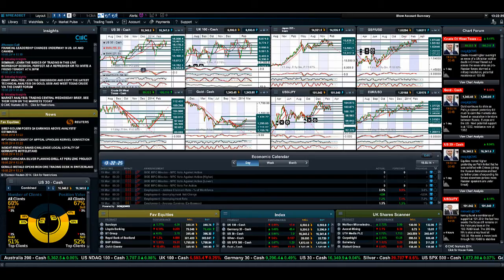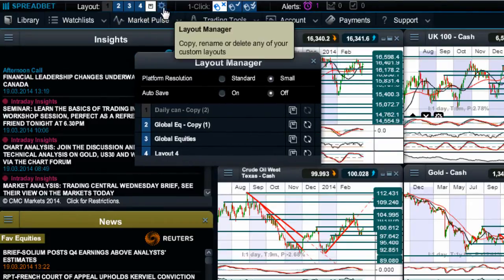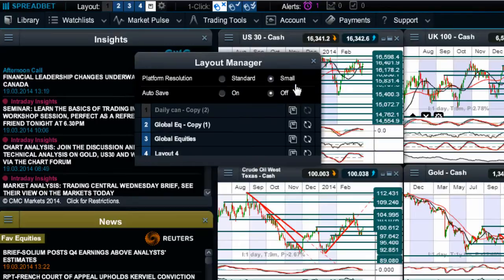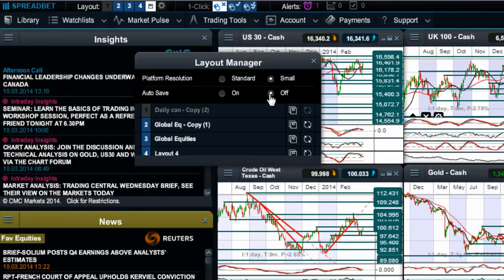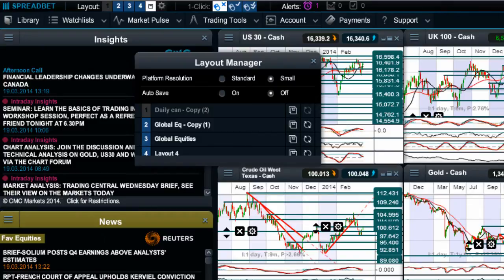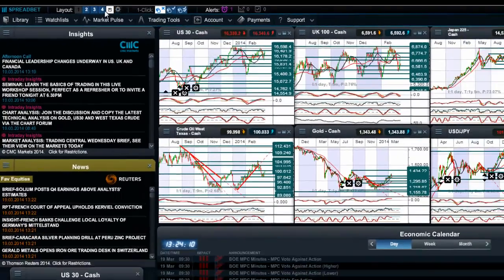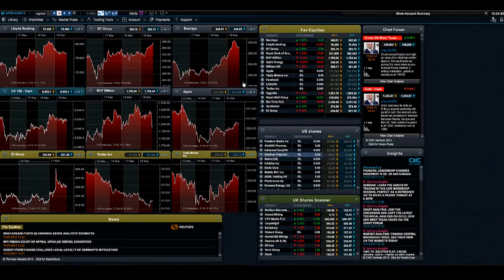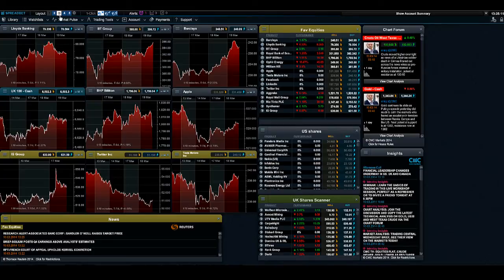Trade using Multiple Layouts - CMC Next Generation platform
The  Multiple Layouts feature helps you to increase the size of your trading dashboard and use it more efficiently, you can save and amend multiple layouts and switch easily between them. CMC Markets is a global leader in online trading, offering spread betting, CFD and FX trading. Learn how to spread bet and how to trade CFDs with our variety of educational videos on trading strategies. Trade the financial markets such as currencies, commodities, indices, companies and treasuries.

Video transcript:
Hi there guys, and welcome to this short video having a look at the Layout Manager in a bit more detail. One thing you'll notice in my trading platform, and you'll notice this in yours as well, is that you've got a series of numbers along the top of your platform. Well, with CMC Markets, you're able to save up to five different trading screens at any one time, and then easily switch between them by one click of the button. Now the 'Layout Manager' is self-accessed directly from this little cog icon right here. It gives you the ability to edit, change and copy any of your existing layouts. You can also change the platform resolution and also turn auto-save on or off. The standard resolution: Basically, if I click this, it is just going to pop everything out ever so slightly bigger. I like to make the most use of all my trading screens, so I like to change that to be small. So depending on whether that's too small for you to see, and you prefer things to be slightly bigger, go ahead and select the resolution that's most appropriate for the size of your screen. For example, if you've got a small laptop screen I'd really recommend utilising the small platform resolution. Now what we'll see is an interesting feature on here. So as default, this is usually actually turned off, so any changes that you make to your platform, if you want to go ahead and save that change, you know it's here, there's a little icon right here, just click on there and it will save that layout for you. And if you turn auto-save on, basically every second the platform will automatically resave your layout. So if you move things around, then switch around between layouts, and then go back, it will remember exactly how you had it saved. Now personally, I prefer to have auto-save turned off. I like to build my screens up first and then save it, and then it means that any changes that I make aren't always saved. So I can just mess around, move stuff around, and not be worried that it's going to ruin the rest of my layout. So I'm going to close that down here for a second. This is one particular trading screen that I've got. If I just click on this icon right here, you're going to get a chance to see another one of my trading screens. And this trading screen here will give you...well, I've made it have a whole selection of different client sentiment windows on here. And if I click on this screen right here, it will give me a different layout. This one here, I've just called global equities. It's got a whole bunch of my favourite products on there, and it just really gives you a real flavour of the flexibility that the trading platform gives you. And then you can save up to five different layouts. I would always recommend that you actually utilise all of these if possible. And I quite like to have a separate one set up for new equities, a different one set up for indices, a different one set up for FX, and I would really recommend that you guys go ahead and do the same. And that's how you get the most out of the Layout Manager.